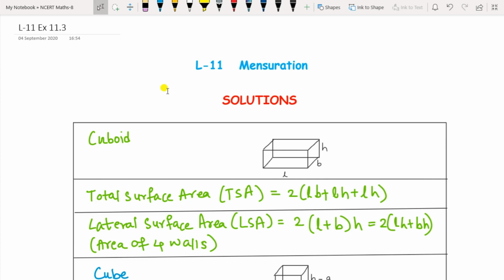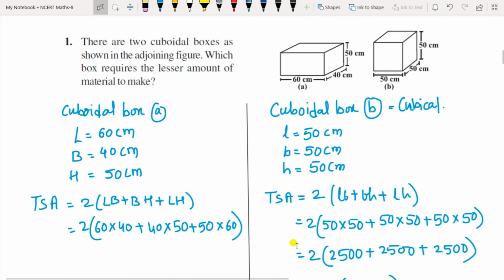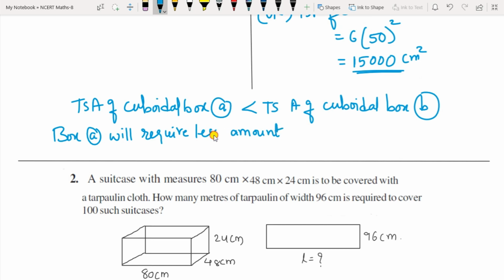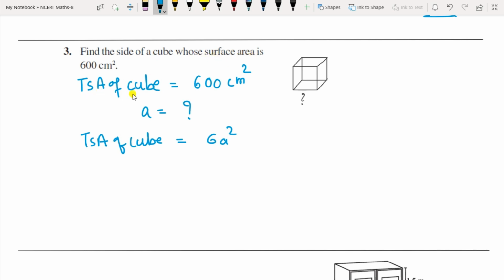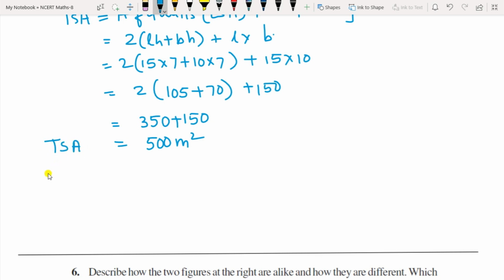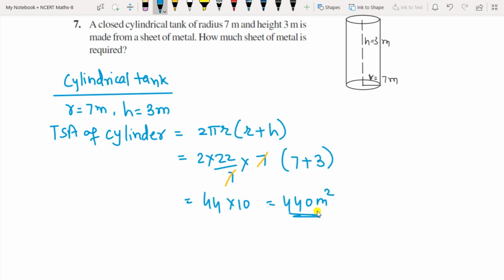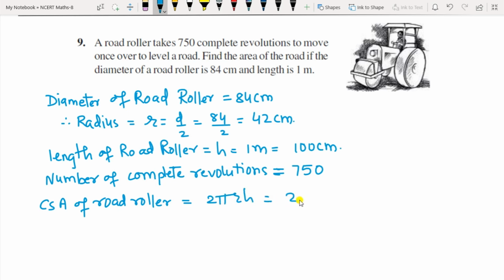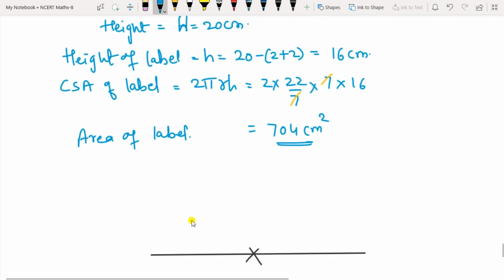NCERT Math Class-8 Lesson-11 Ex.11.3 "Mensuration" “GET THE MATH”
NCERT Math Class-8 Lesson-11 Ex.11.3 "Mensuration" BY SAVITA PAWAR “GET THE MATH”